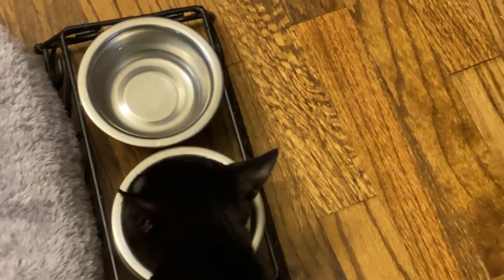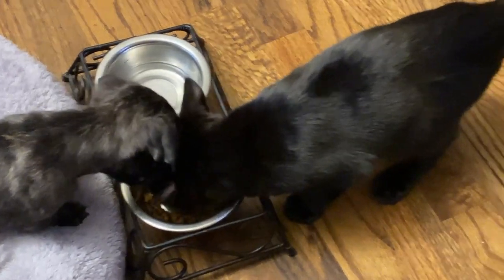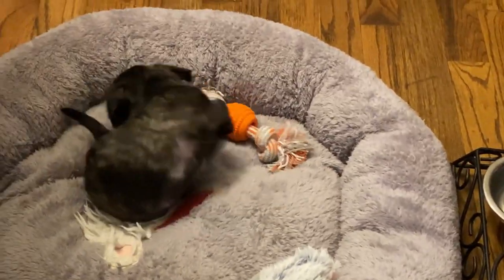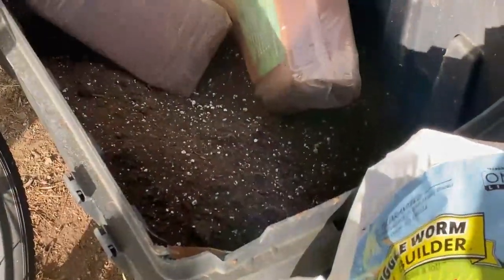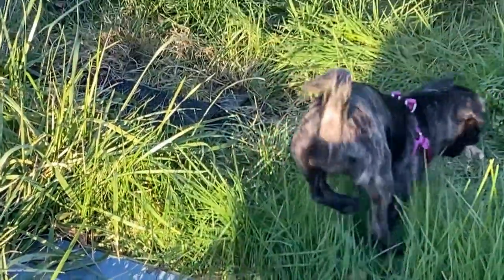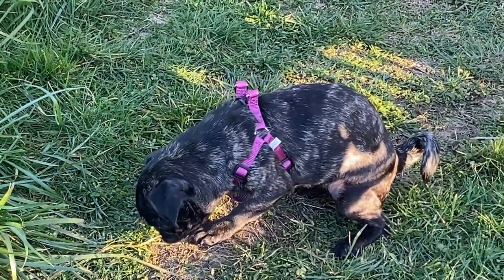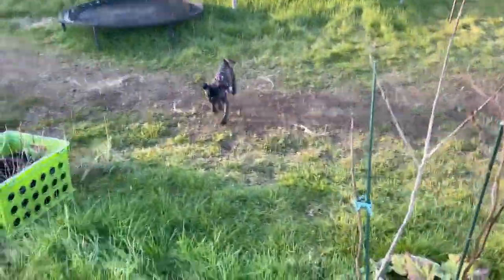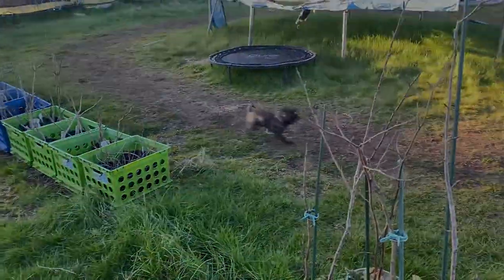Willow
2023 - July 2024